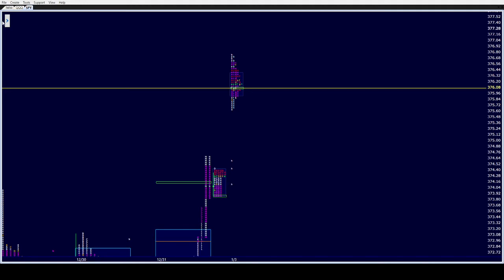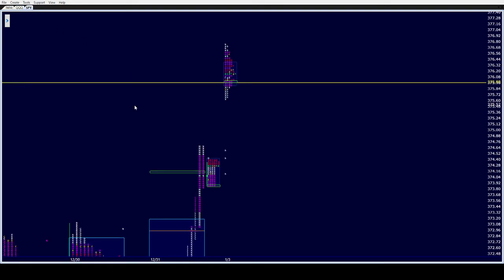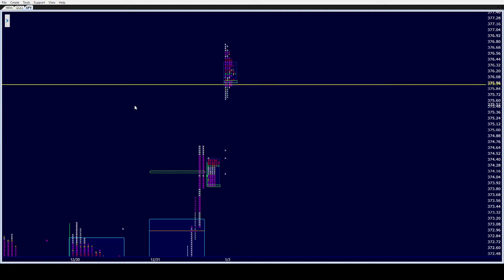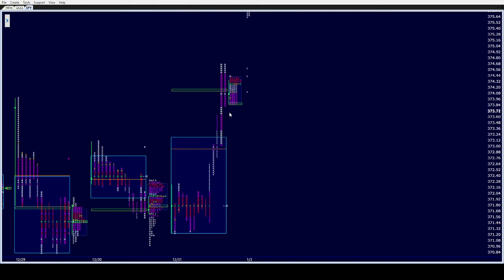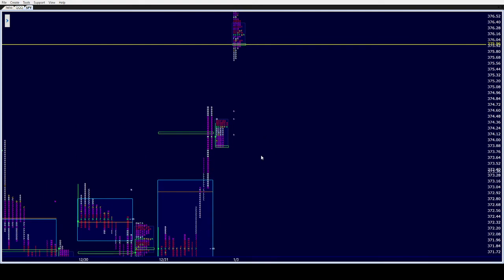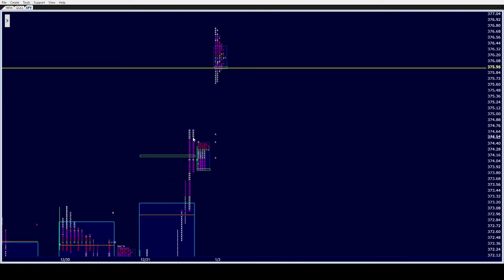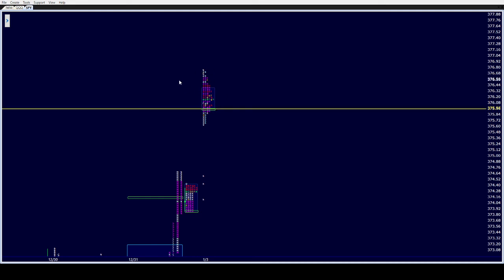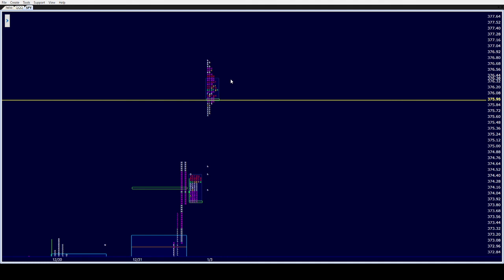Spy 9am 1/4/21..Spy Bulls start with a bang! Monthly gap higher. Have a great trading year!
SPY ES IWM QQQ OPTIONS DAYTRADING STOCKS FUTURES
EDUCATIONAL& INFORMATIONAL USE ONLY!